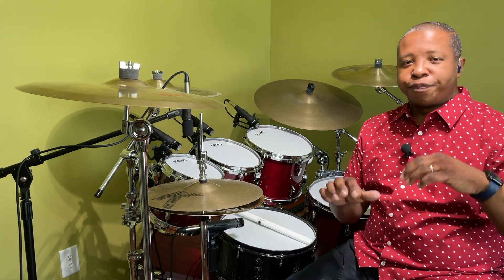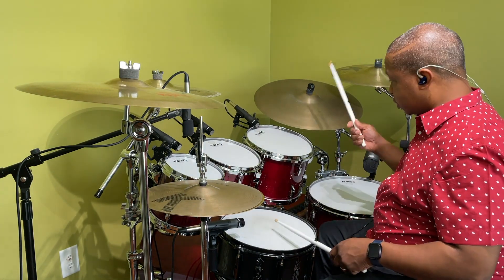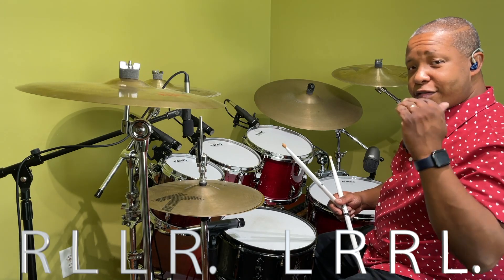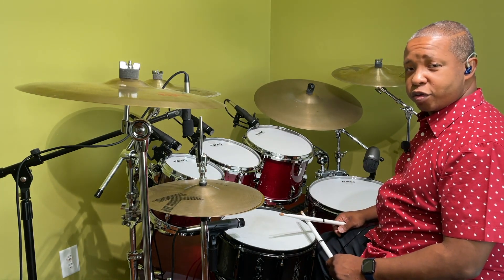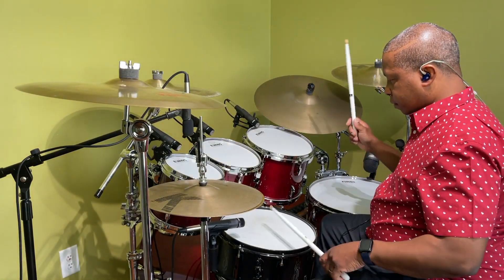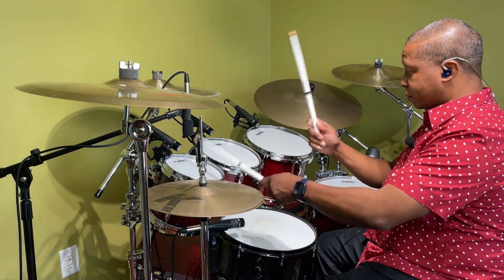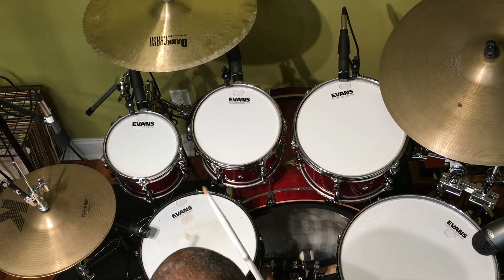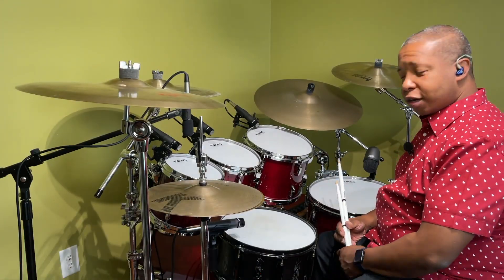Inverted Paradiddle Lesson (Re-Run) Leave a comment. Did This Lesson Help?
I wanted to you all that may have missed this lesson to watch. Leave your thoughts of the video, whether it help[ed you or it did not help and what els you. would like to see.